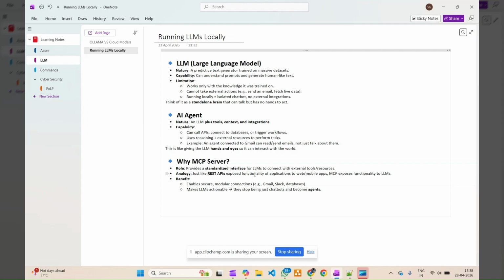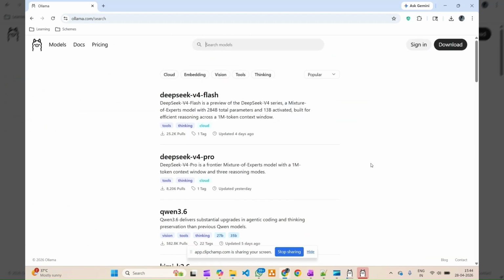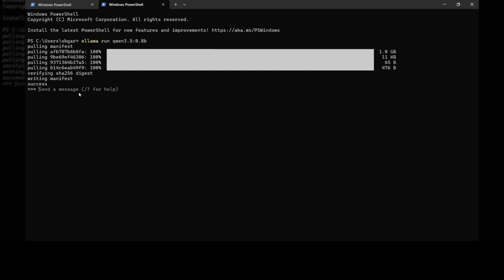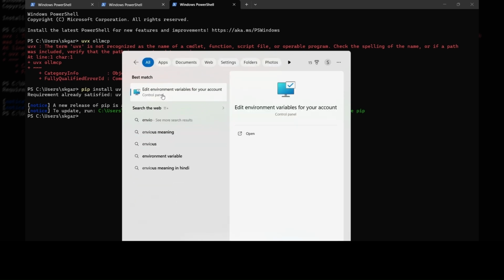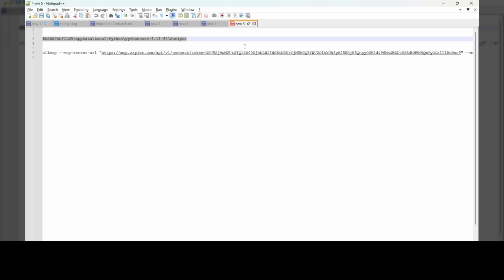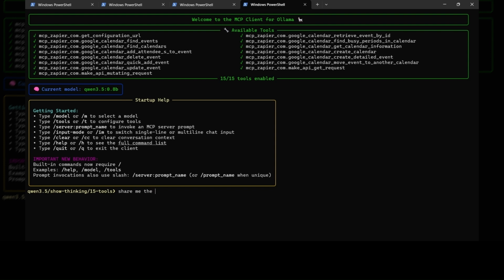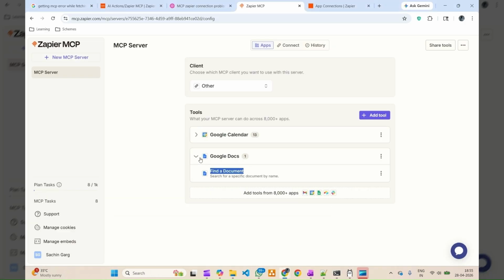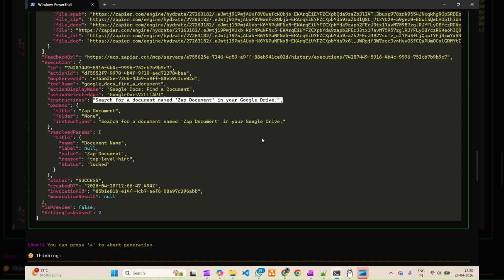Run LLM Locally & Connect External Tools | Ollama + MCP Client Setup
Want to run a powerful Large Language Model (LLM) locally—completely free, private, and under your full control—while still connecting it to external tools like Gmail, Facebook, Notion, and more? 🚀

In this step-by-step tutorial, I’ll show you:

✅ How to install Ollama on your machine
✅ Choosing the right model (Llama 3, Mistral, Gemma, etc.) that supports tool integration
✅ Setting up the MCP Client for Ollama to bridge with the MCP Server (using Zap in this demo)
✅ Connecting your local LLM to third-party tools for real-world actions
✅ Optional coding route with LangChain for advanced workflows

By the end, you’ll have a fully functional local AI setup that rivals cloud-based solutions—without sacrificing privacy, cost, or control.

🔗 MCP Client GitHub (github.com in Bing)

Most people rely on cloud-based AI for tool integration, but this guide empowers you to run models locally while still unlocking external actions. Perfect for developers, AI enthusiasts, and privacy-conscious users.